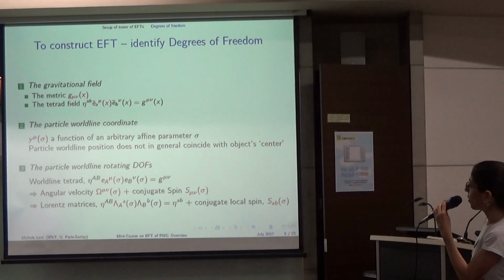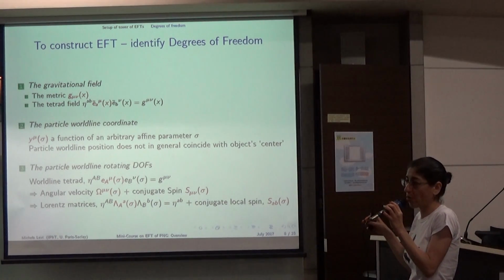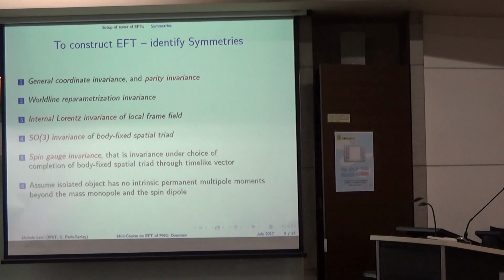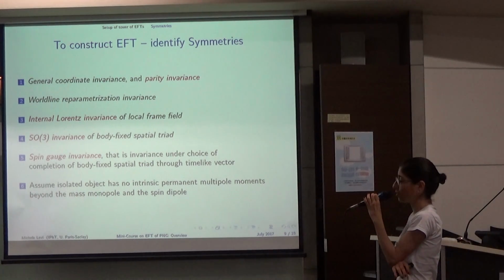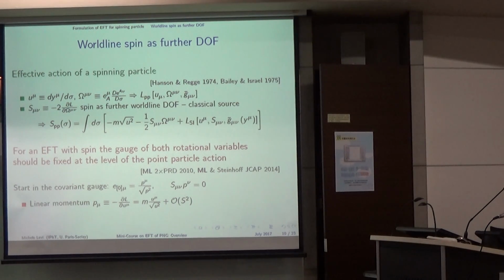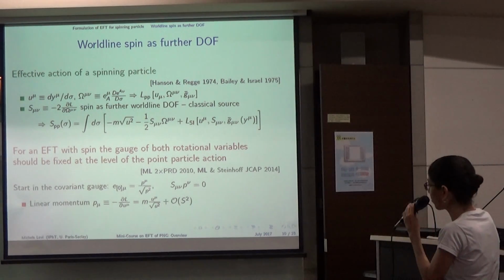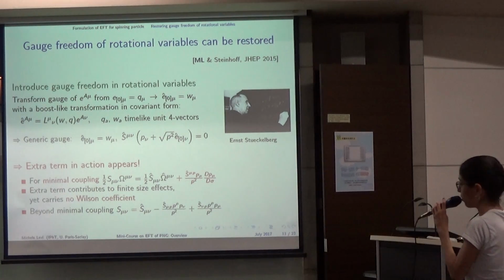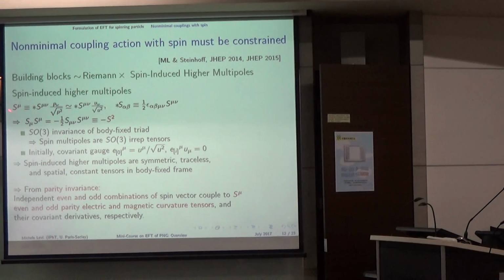2017 7/18 Michele Levi on Effective Field Theory Approach for Post-Newtonian Gravity part (4/7)